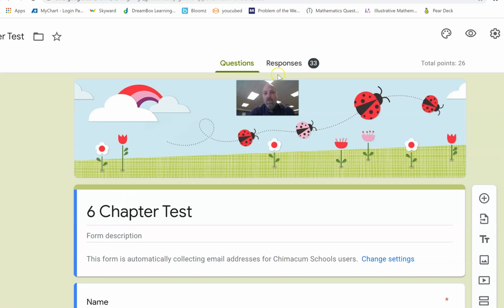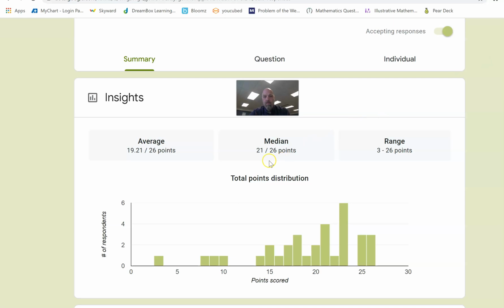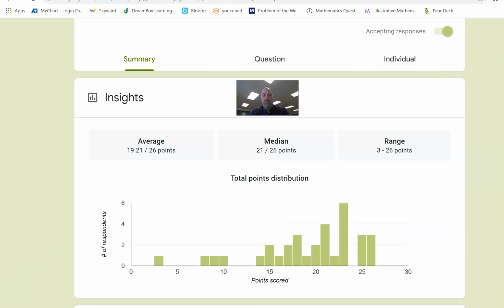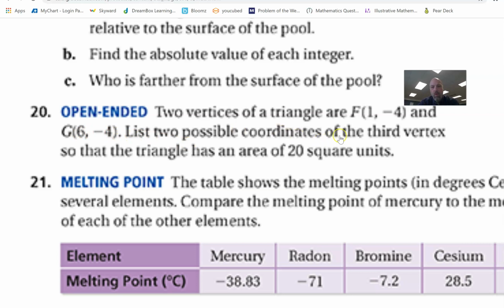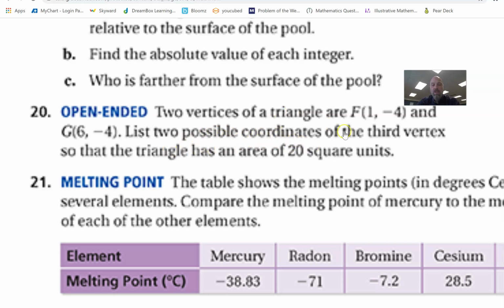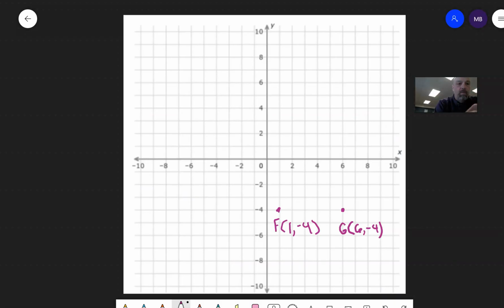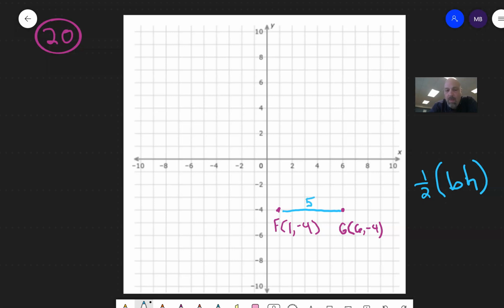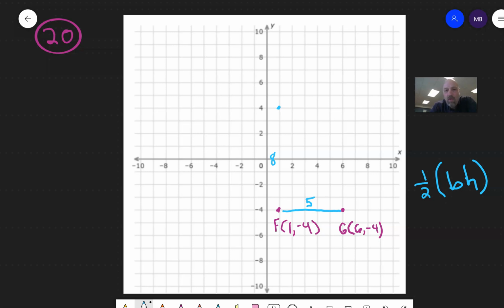6 Standards Review